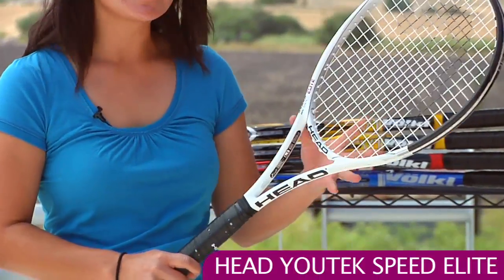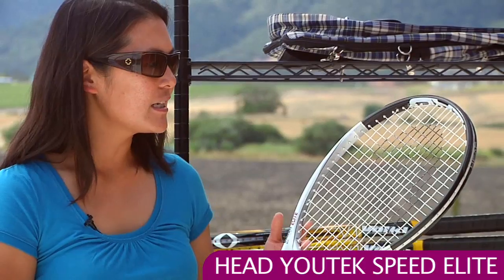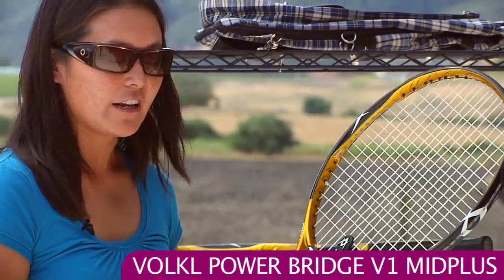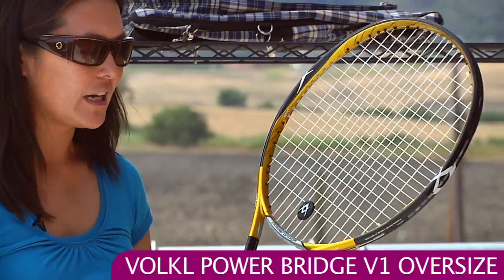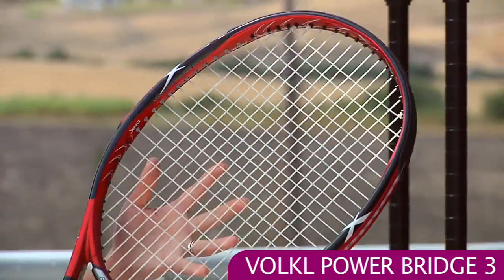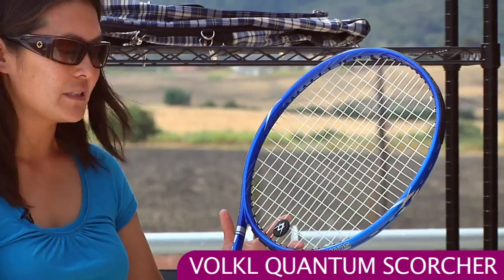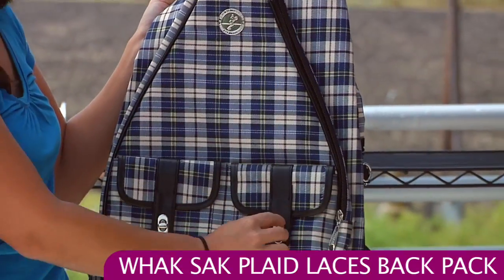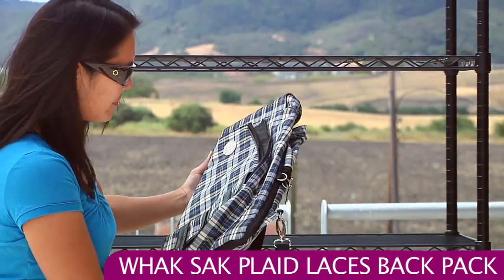Tennis Warehouse women's VLOG #74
Tennis Warehouse women's vlog featuring Tiffani Yamamoto.  Product featured: HEAD YouTek Speed Elite, Volkl Power Bridge V1 Midplus and Oversize, Volkl Power Bridge 3, Volkl Quantum Scorcher, and Whak Sak back pack